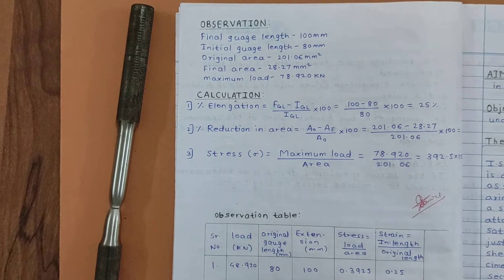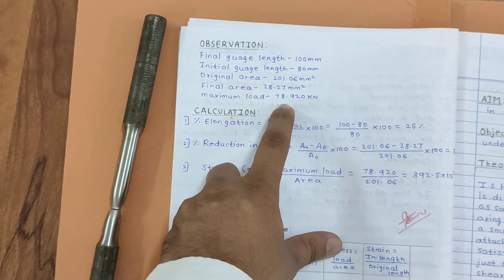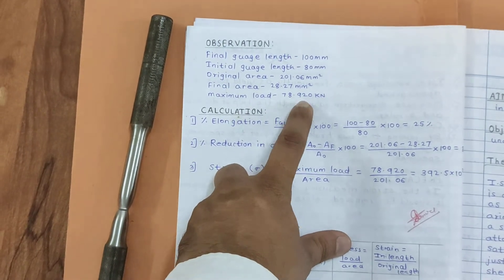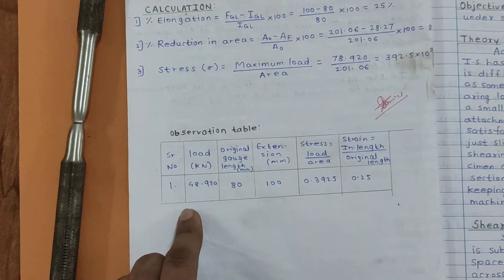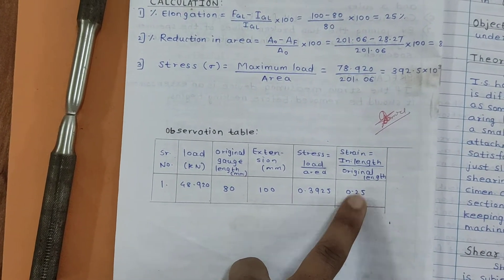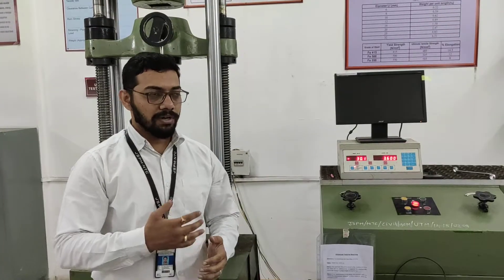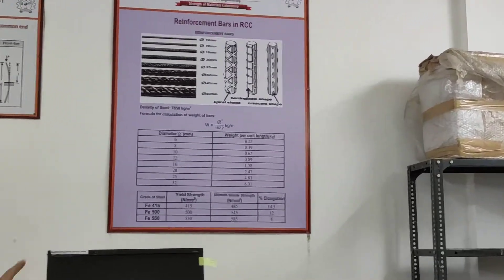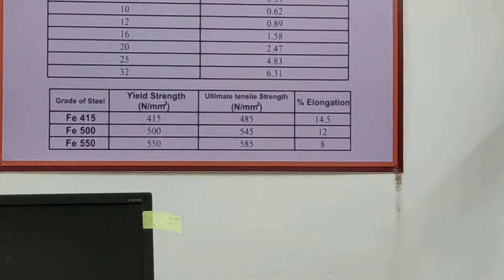Civil_MOS_Tensile Test on Mild Steel Part II